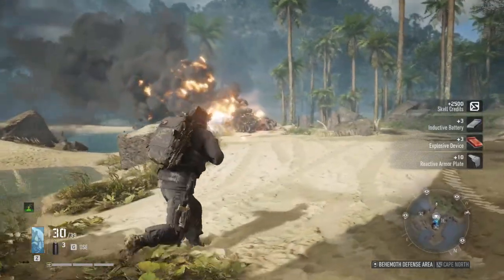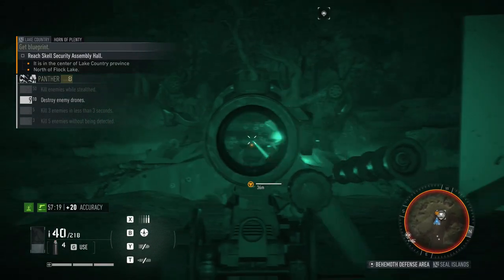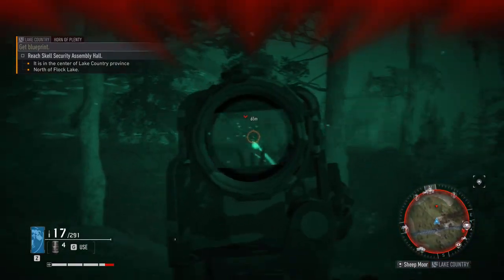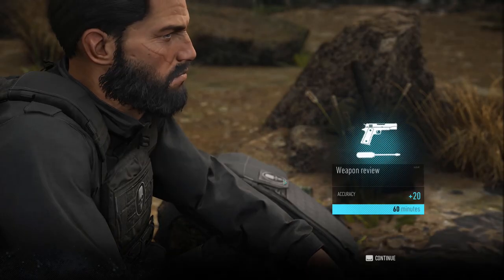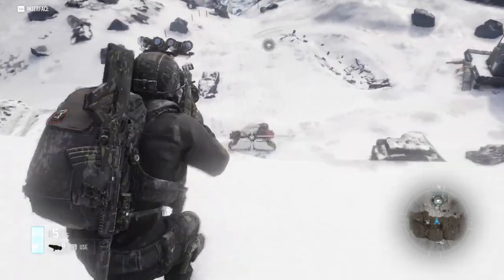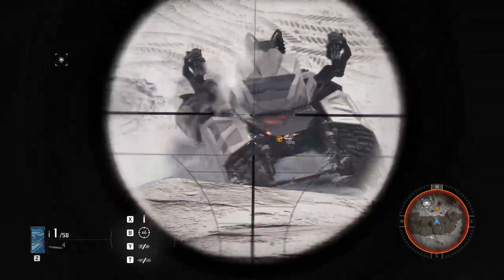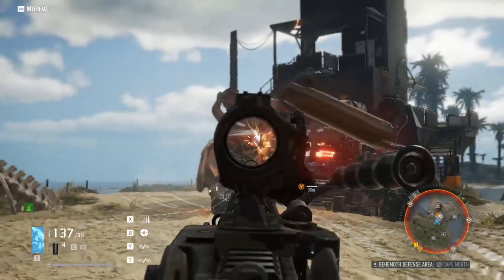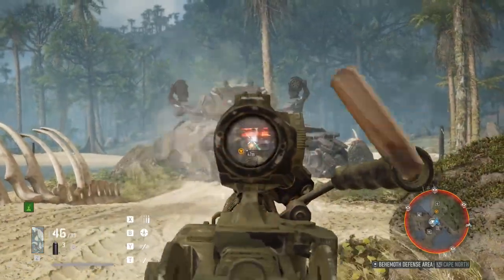How to Kill Behemoth Drones Solo in Ghost Recon: Breakpoint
In this video, I cover how to kill Behemoth drones while playing solo in Ghost Recon Breakpoint. Preferred weapons, perks, and tactics are discussed. After watching this video, you'll be able to kill Behemoth Drones in 1-2 minutes.